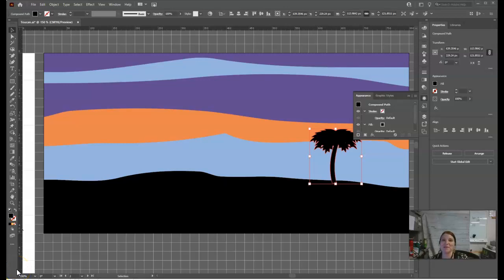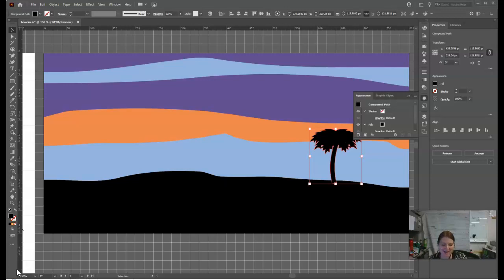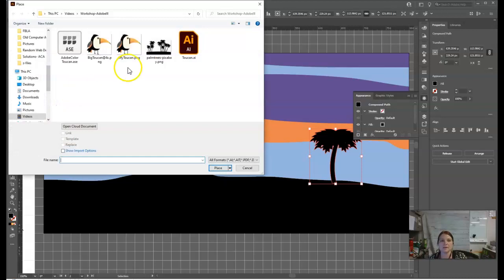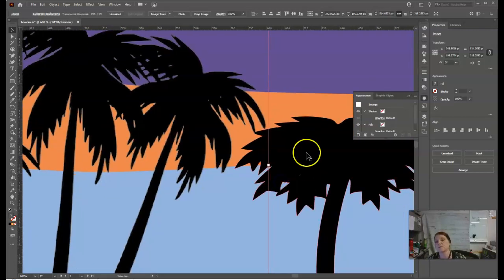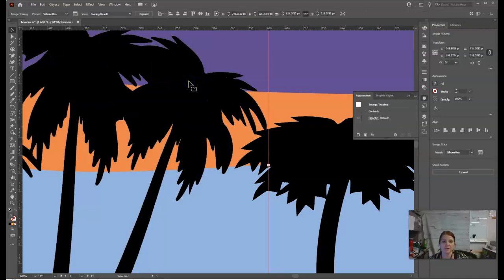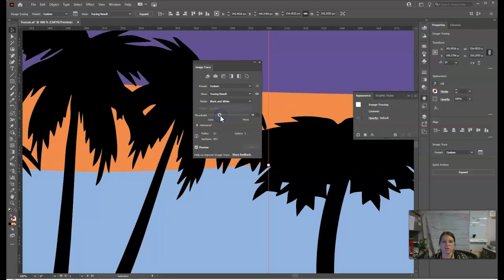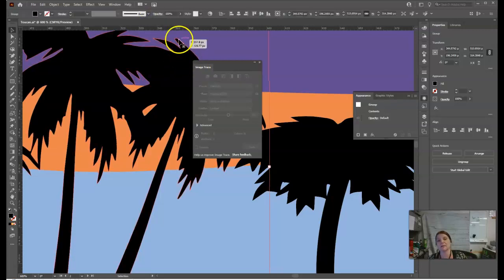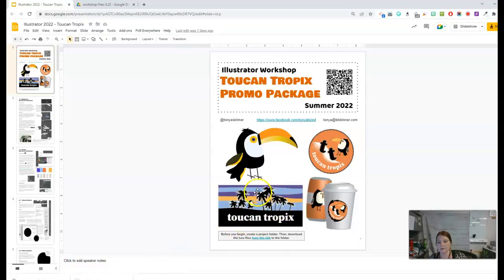Summer22 Toucan Workshop - Session C-5 - p21